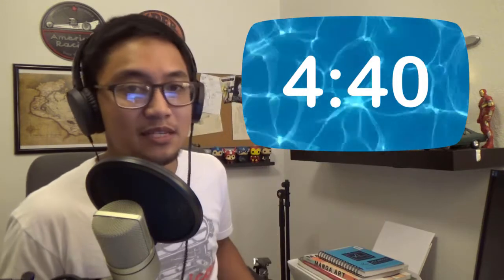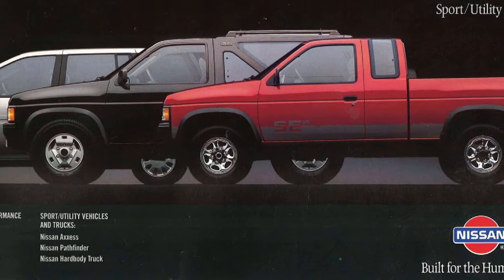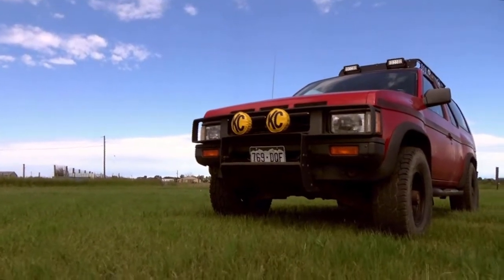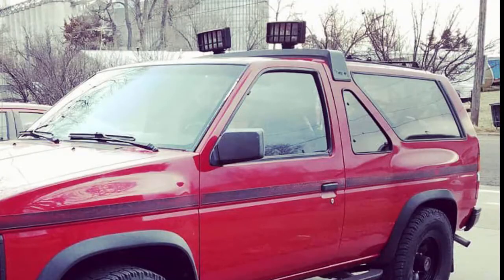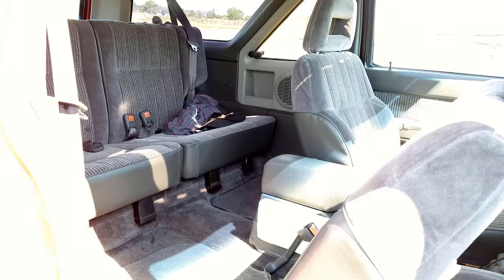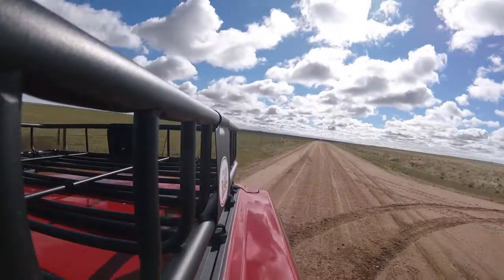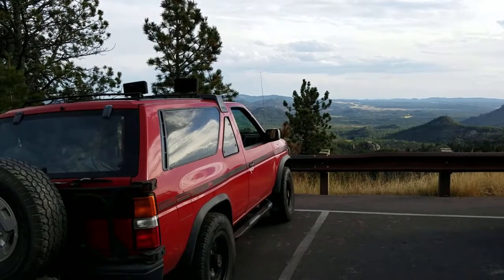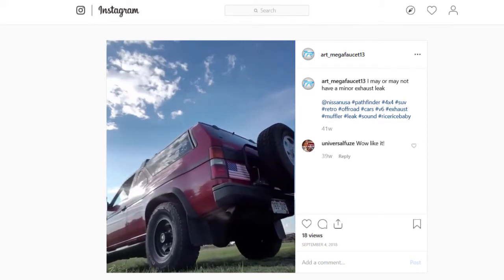Roast my Nissan Pathfinder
The RoastMe trend on YouTube has long since come and gone, but on the respective subreddits of RoastMe and RoastMyCar, they're still more than alive and kicking. I decided to take a dive with my own 1990 Nissan Pathfinder, and find out just how brutal Reddit's gearheads can be

And if it sounds like my nose is stuffed up and my voice was hoarse... it's because they were. I had a really bad allergy day when I recorded

If you're watching this, chances are you're new to the channel. I don't have a regular upload schedule, so below are some other places online where I can be found. I'm most active on Instagram

Deviant Art | megaFAUCET
Pop Comics | megafaucet
Etsy | megafaucetcreative